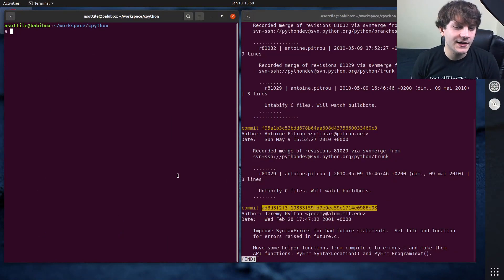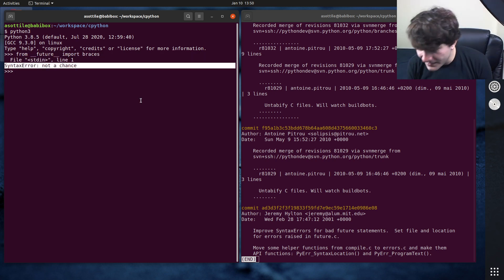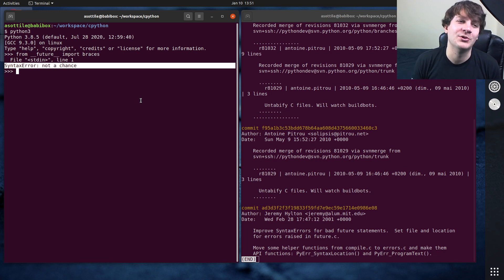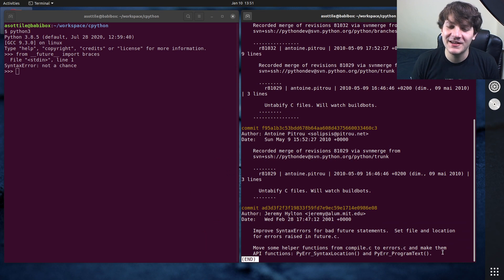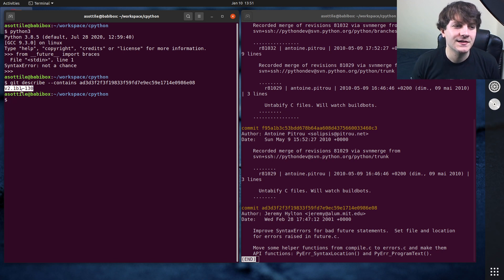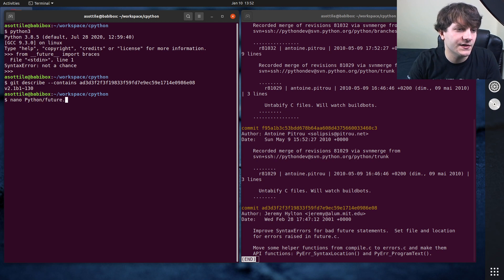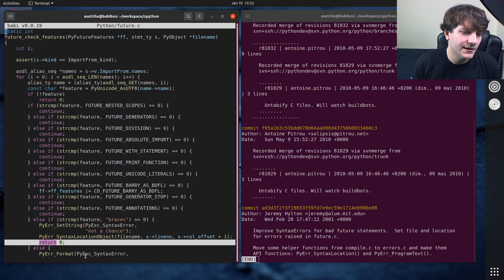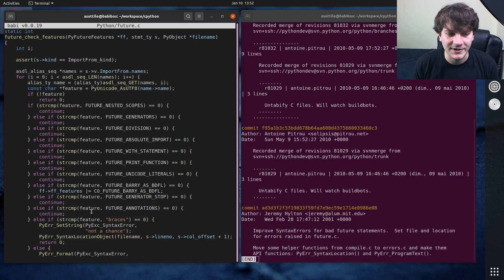python easter eggs: __future__ braces (beginner) anthony explains #206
today is the first entry in "python easter eggs" -- `from __future__ import braces` (poking fun at whitespace-based blocks)